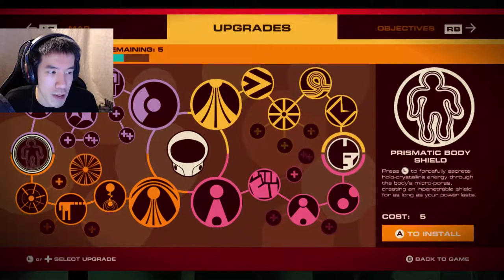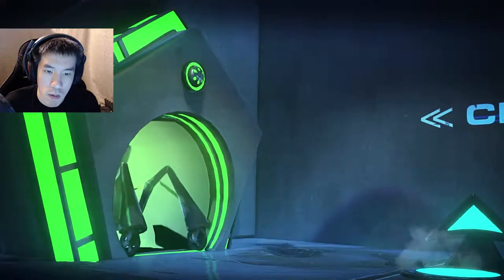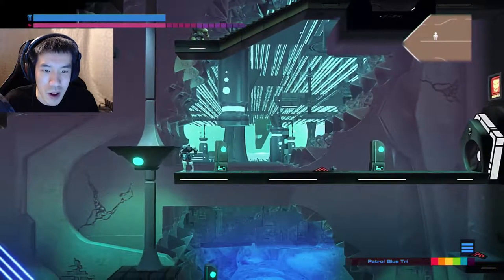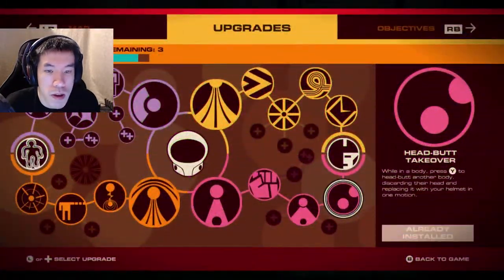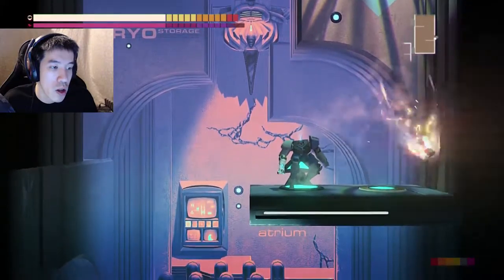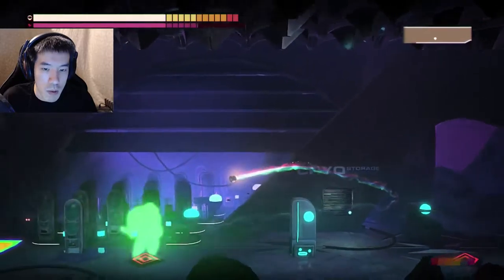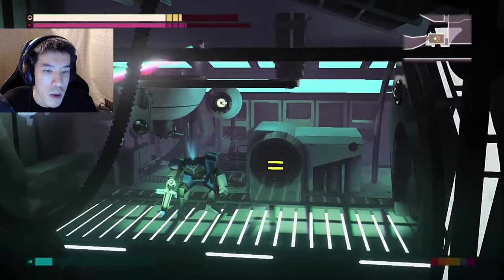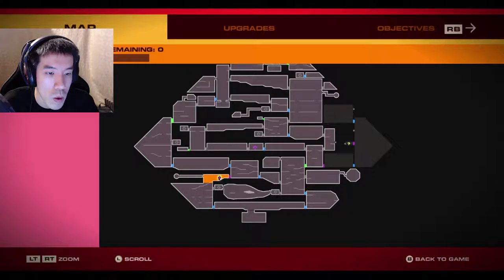CRYO BODIES ARE MISSING! | Headlander Gameplay Part 8 | Lets Play | Game | Playthrough | Walkthrough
Where are the other cryos going?! (In Batman's Meme Voice)
❤If you enjoyed the video, please SLIME the LIKE button! Thank you!

►About The Headlander Game◄:

You are the last known human in the universe, and all that's left of you is a disembodied head. Seeking clues to your fractured past, you must travel through a hostile world of machines using a special helmet that allows you to dock into and take control of any robotic host body. As you launch from one body to the next, you'll start to discover that things are not quite what they appear to be, and the fate of humanity has yet to be decided...

Fresh from Double Fine Productions, Headlander is a a retro-futuristic, side-scrolling, action-adventure game set in a world inspired by 70’s science fiction. It is a world of automation, a utopia gone wrong in which all of humanity have transferred their minds into robotic imposter bodies and are ruled by a deranged computer.

Credit For Outro Music:
►ShurkOfficial◄-